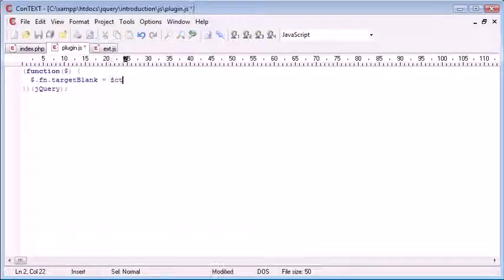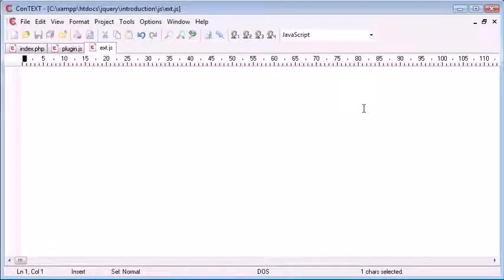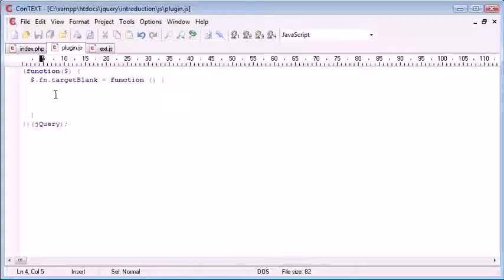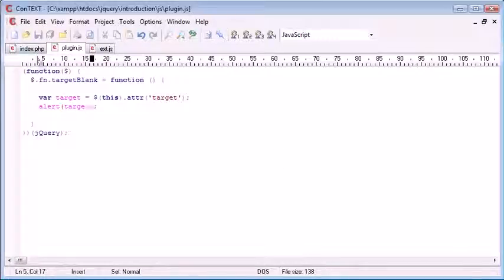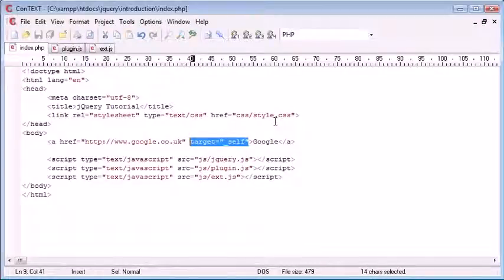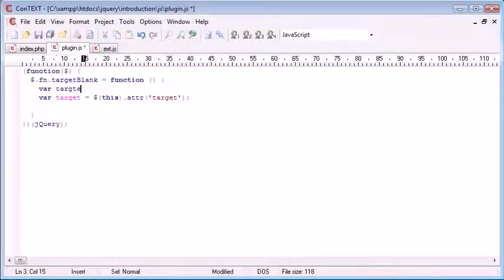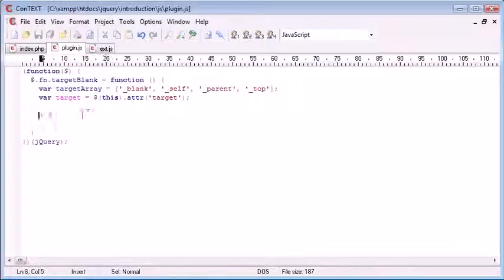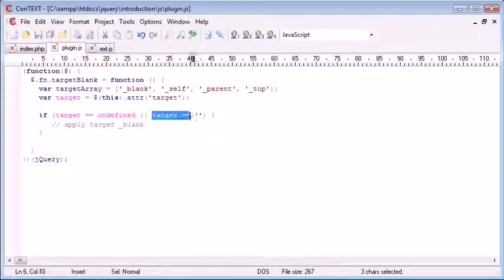jQuery Tutorial 119 Creating a basic plugin